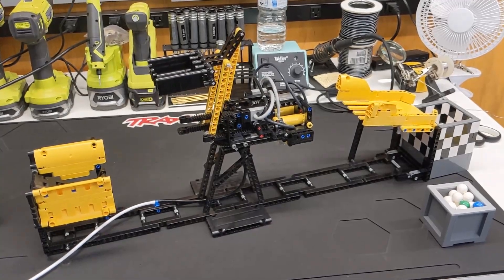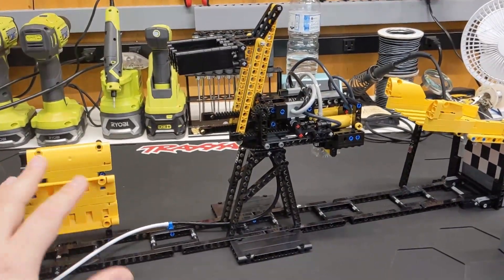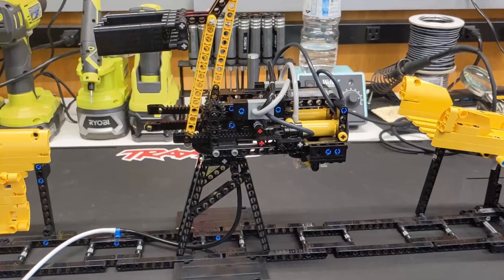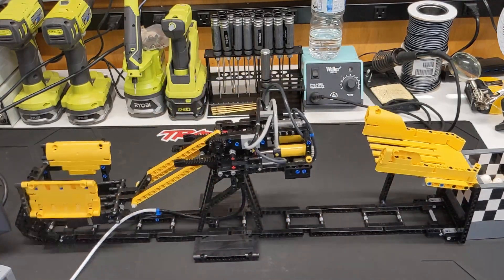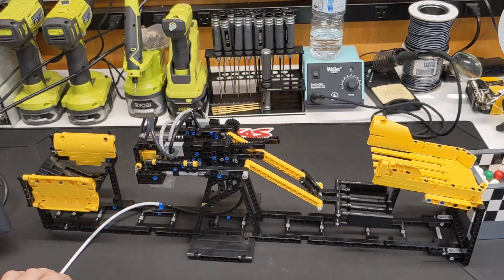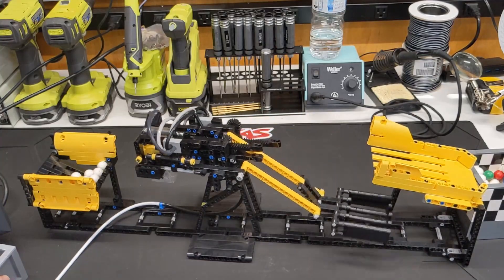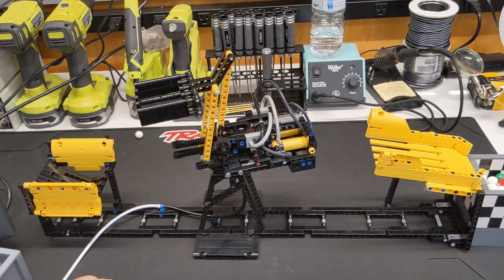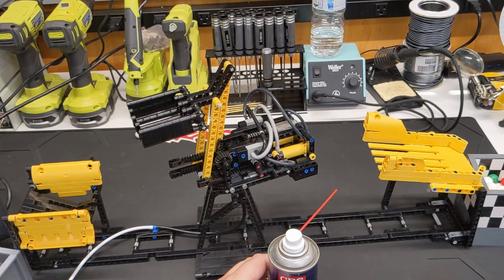GBC Module Review - Akiyuki Pneumatic Module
This is one of my favorite GBC modules I've built so far, the mechanism is pure genius.  I've done things a bit differently than most, so I wanted to share the solutions that worked for me.

A huge thanks to Blakbird and jesuskyr for their efforts in reverse engineering of the module and providing instructions to the GBC community!